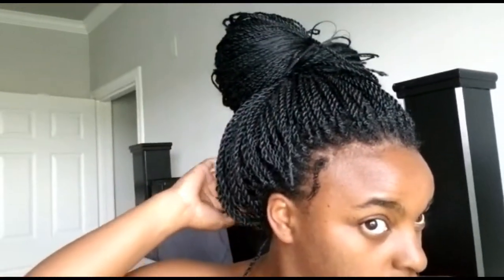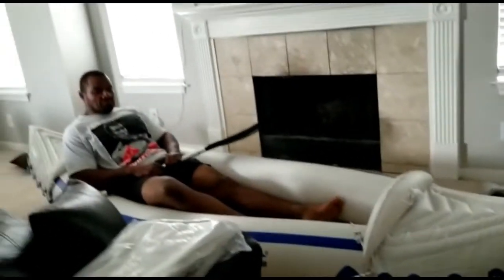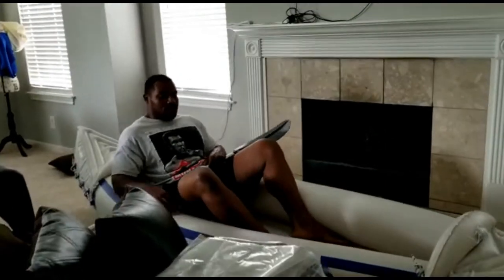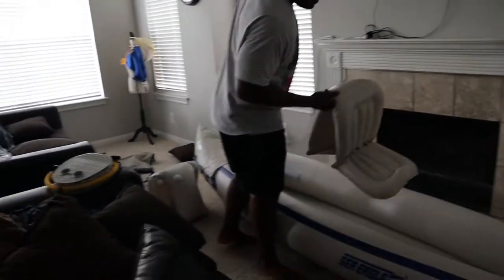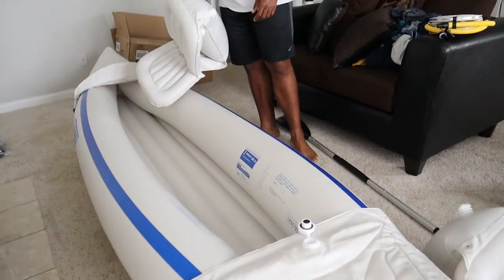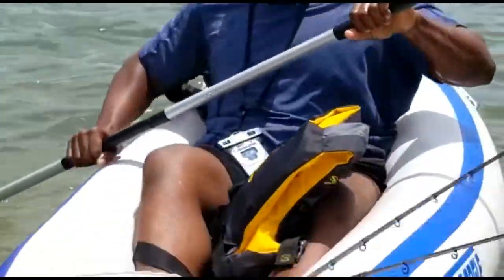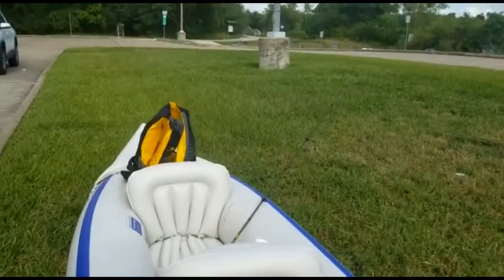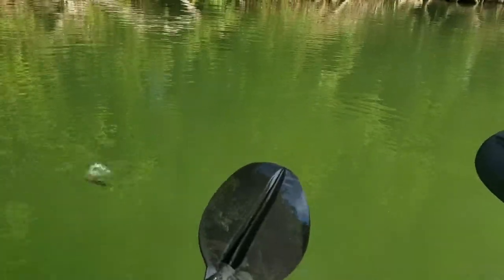Our new social distancing activity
we got an inflatable kayak and tested it out for the 1st time